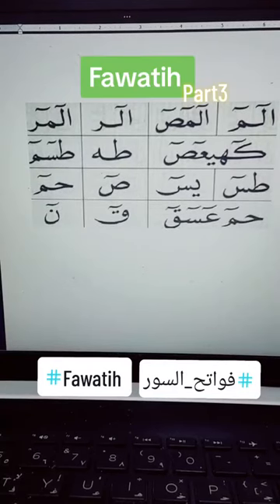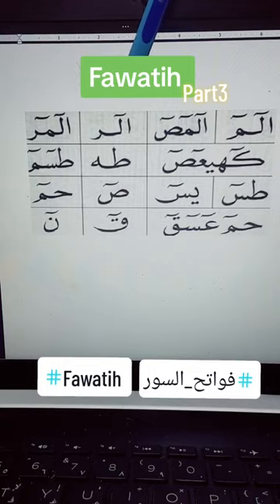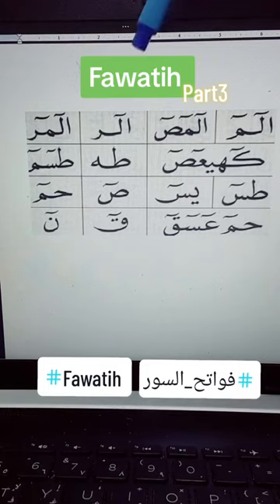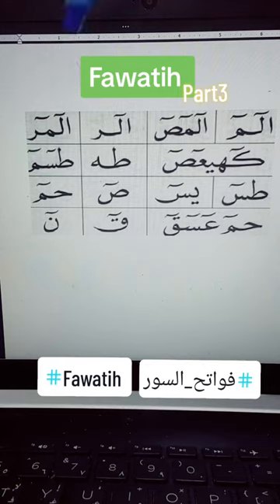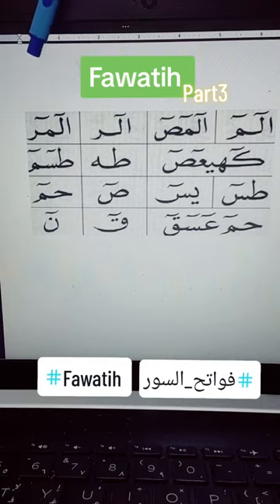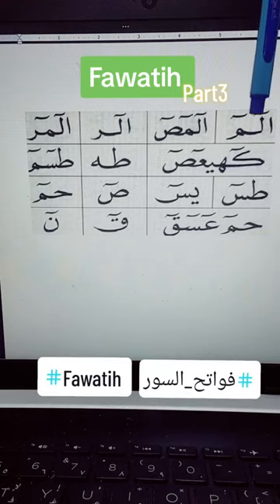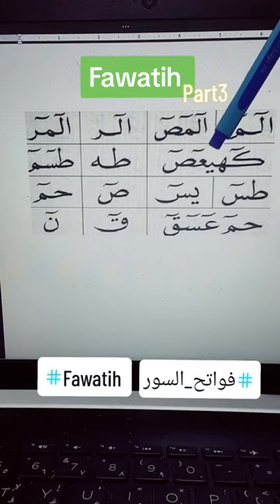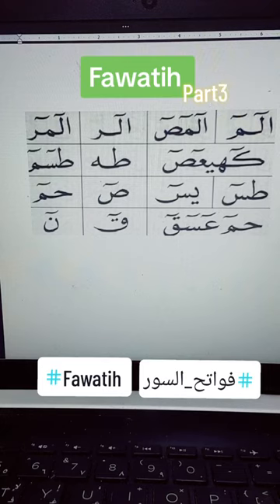learn tajweed rules